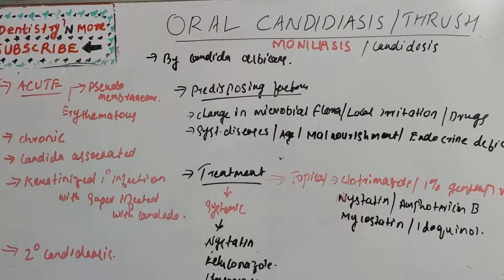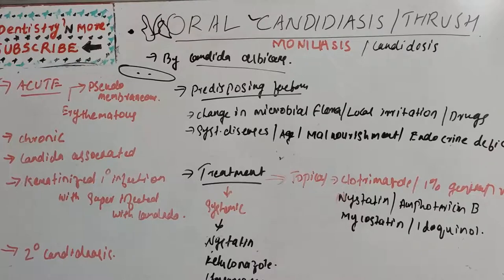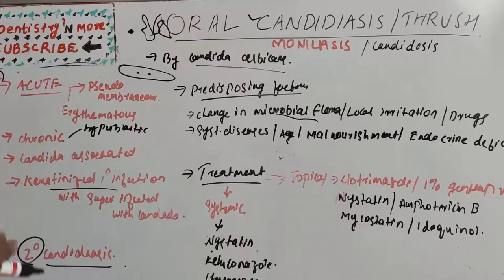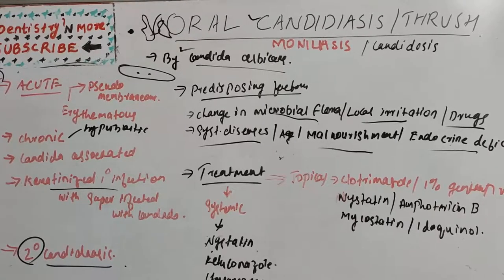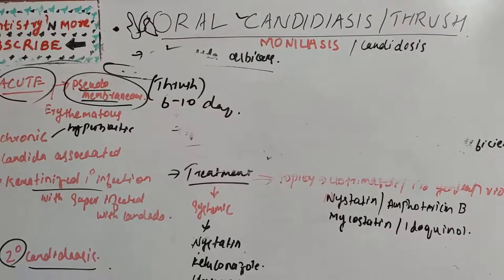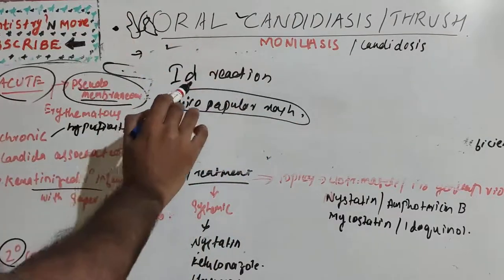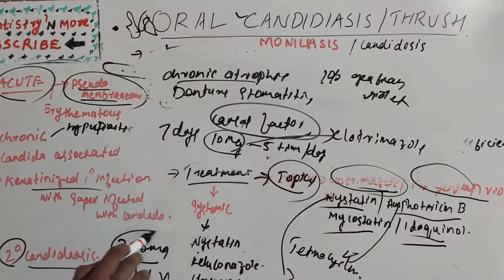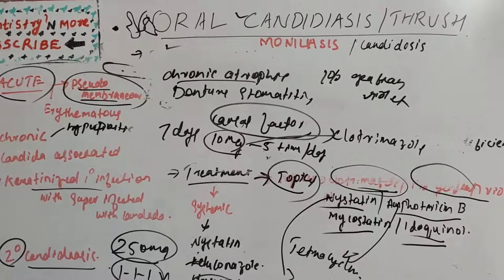CANDIDIASIS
Candidiasis, also known as oral thrush among other names, is candidiasis that occurs in the mouth. That is, oral candidiasis is a mycosis (yeast/fungal infection) of candida  species on the mucous membranes bof the mouth
Candida albicans is the most commonly implicated organism in this condition. C. albicans is carried in the mouths of about 50% of the world's population as a normal component of the oral microbiota.This candidal carriage state is not considered a disease, but when Candida species become pathogenic and invade host tissues, oral candidiasis can occur. This change usually constitutes an opportunistic infection by normally harmless micro-organisms because of local (i.e., mucosal) or systemic factors altering host immunity

2)Oral medicine & Radilology

3)Oral pathology

4)Pedodontics

5)Orthodontics

6)Public health dentistry